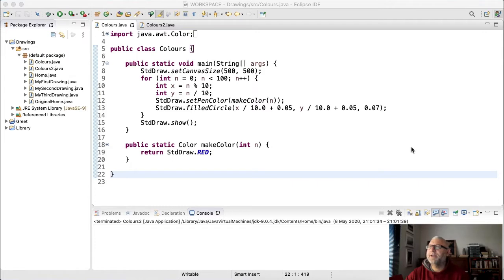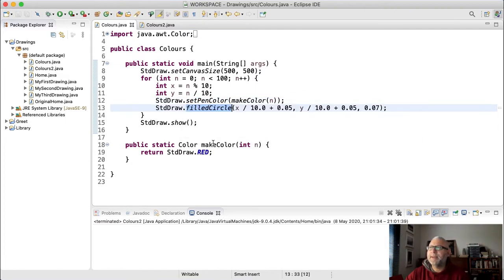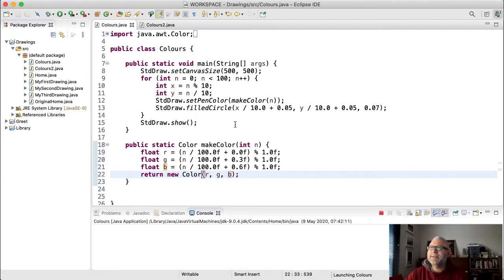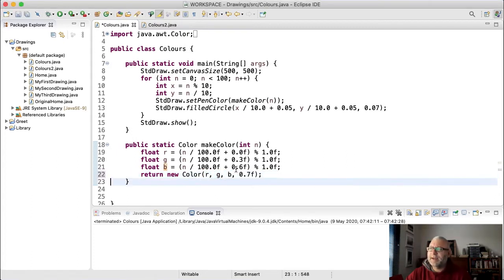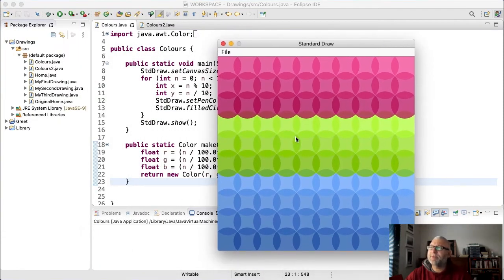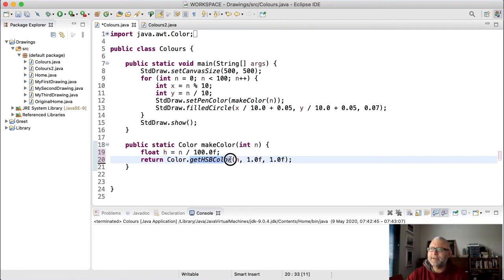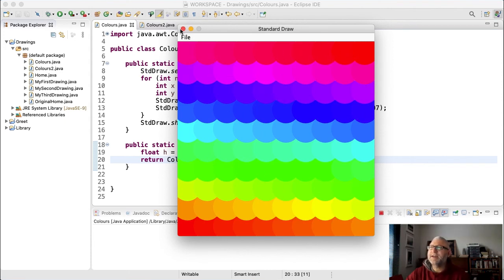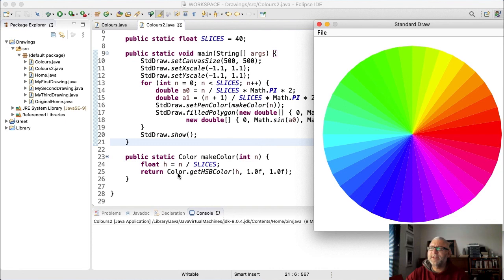RW1-008: Advanced colours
How to create HSV colours.  Sorry about the laggy facecam.